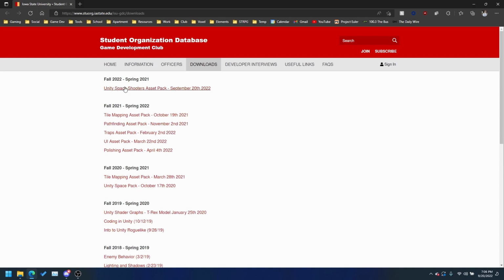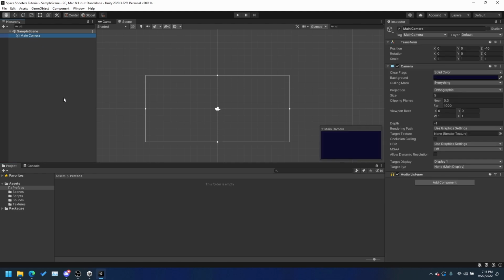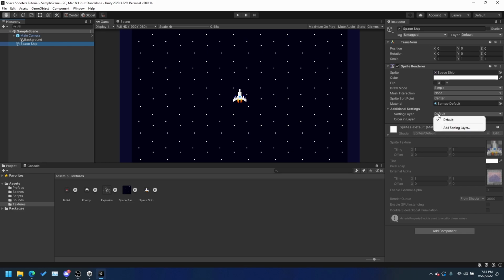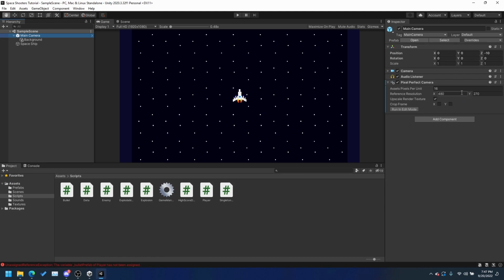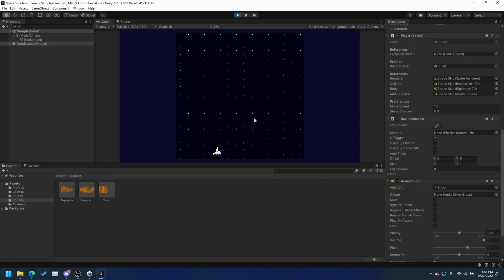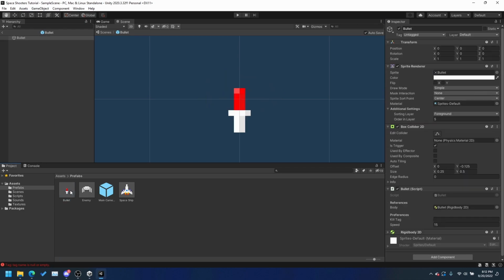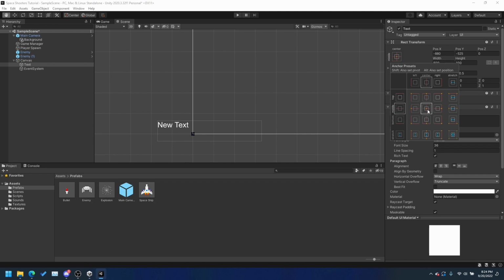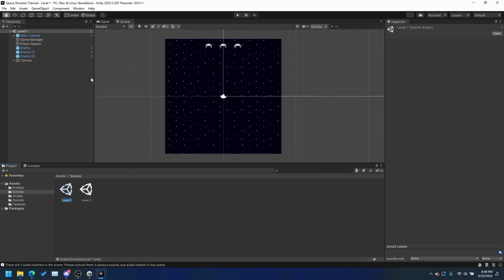Intro to Unity Workshop (09-20-22)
We introduce the layout and basics of game-making in the Unity engine.